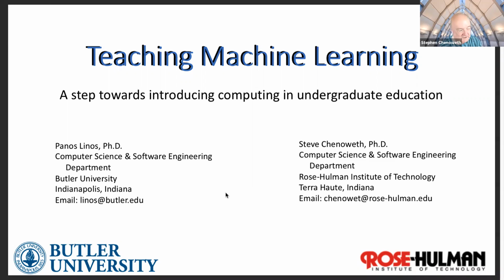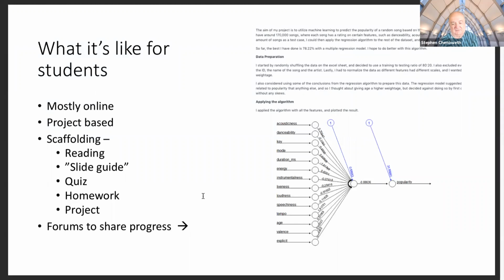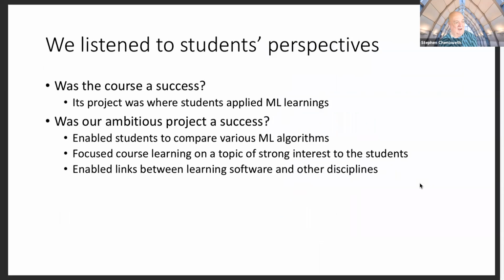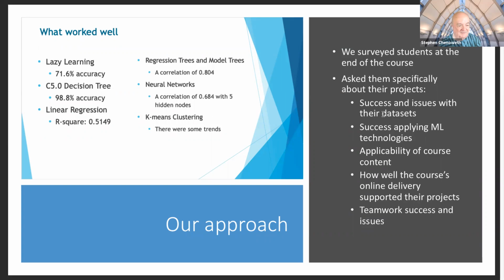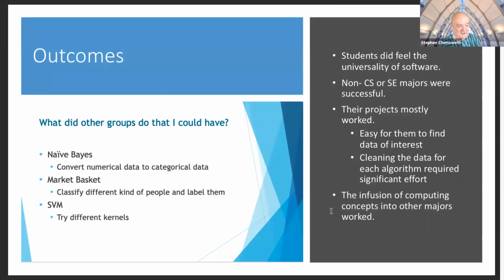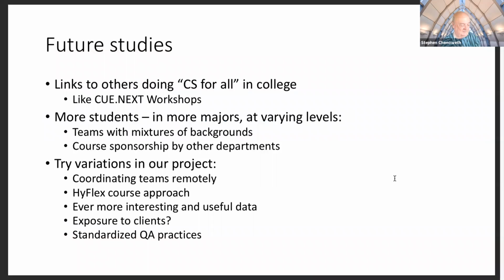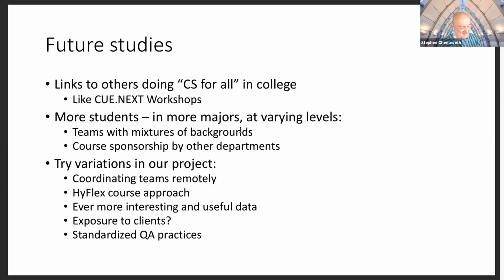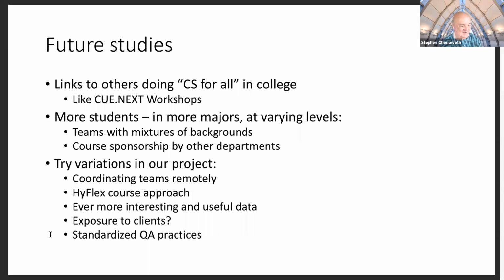Teaching Machine Learning: A vehicle towards introducing computing in undergraduate education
by Panos Linos and Steve Chenoweth